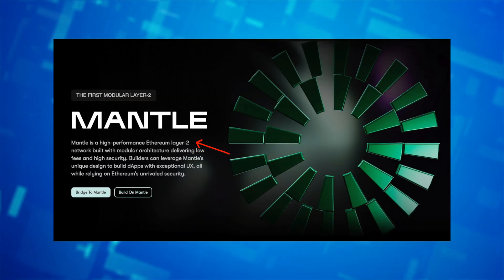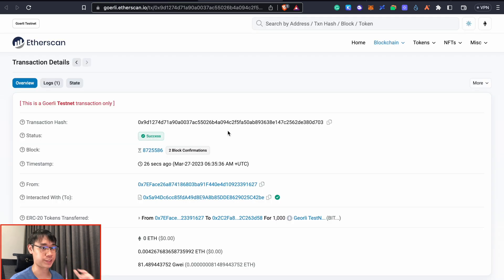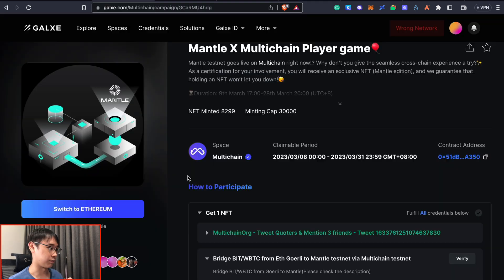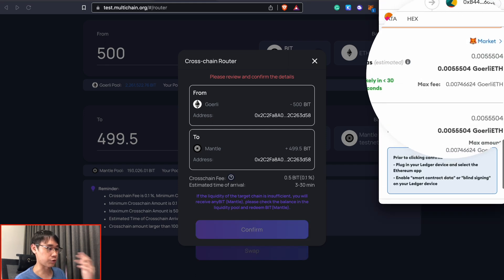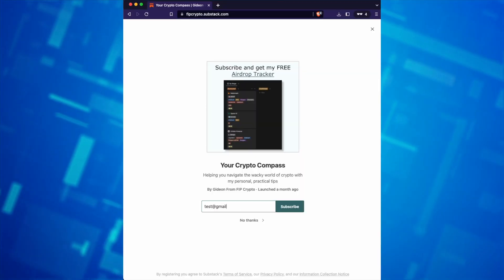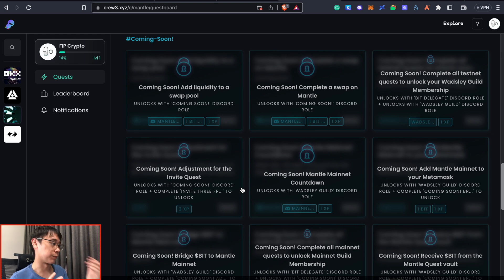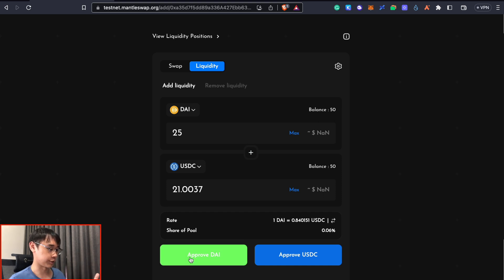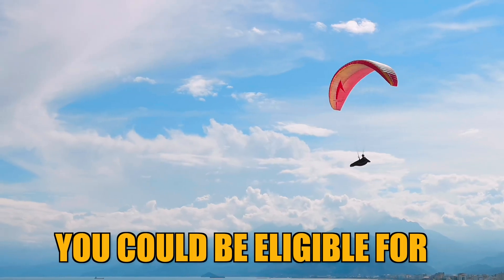The COMPLETE Guide To The Mantle Airdrop (My Strategy)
This Layer-2 is powered by the BIT token, and here's how interacting with the testnet can help you to qualify for its airdrop.

⏰ TIMESTAMPS ⏰
0:00 Start here
0:09 What is Mantle?
0:31 Step 1
1:02 Step 2
1:32 Step 3
2:38 Step 4
2:54 Something useful for you
3:16 Step 5
3:29 Step 6
4:06 Step 7
5:18 Moving forward
5:37 Don't miss this